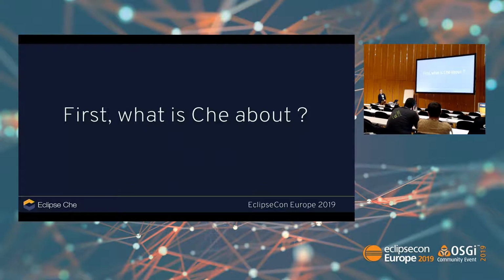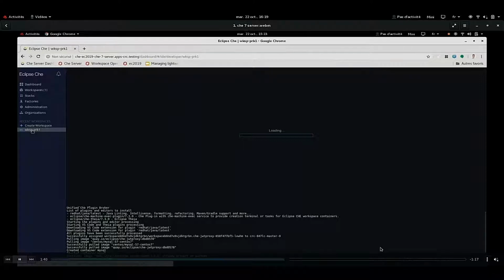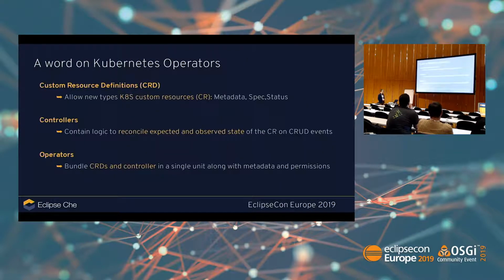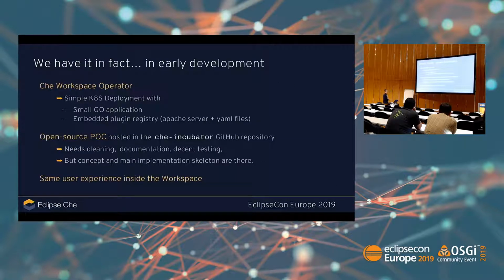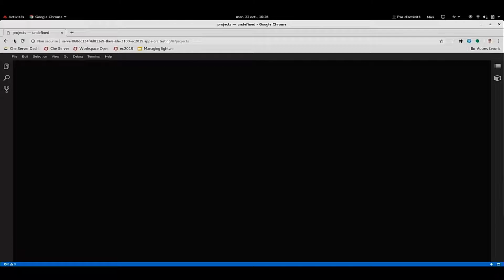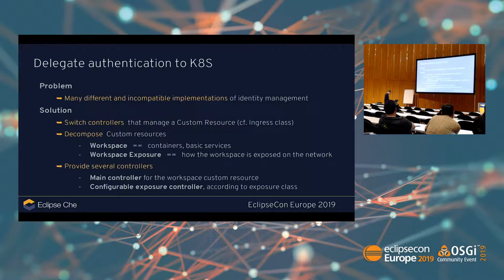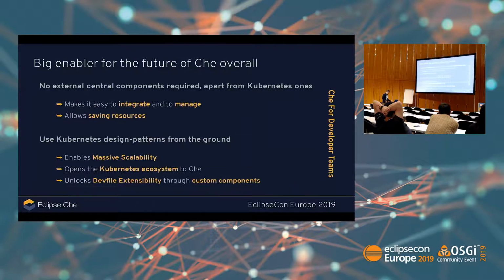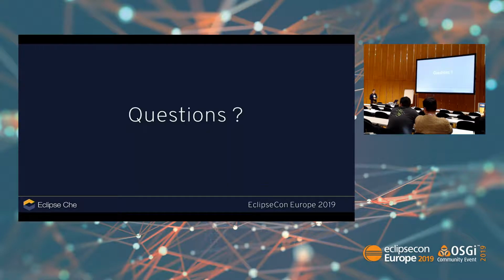Managing lightweight, standalone and composable Che workspaces with Kubernetes Operators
Eclipse Che introduces a new kind of developer workspaces that are running directly on Kubernetes and accessible through a web based IDE. And the new version of Eclipse Che 7 supports a codified definition of developer tooling needed to work on a project, called “Devfile”.

Until now Eclipse Che workspaces are created and managed by a single central server that also manages authentication, user-management,monitoring, tracing, workspace management UI... but of course requires a database, authentication server, and a significant amount of resources.

Thanks to the Kubernetes operator framework it is now possible to start and manage Che developer workspaces directly with Kubernetes. Starting a workspace can take as little as a standard Kubernetes command. Fully-featured Che workspaces can now be started in a standalone and very lightweight way, without any central server, dedicated database and authentication server.

When Che workspaces are started this way, it makes simpler to reuse the common infrastructure services (authentication, routing, monitoring) provided by the underlying Kubernetes platform.
In fact it allows Che 7 workspaces to become components that can be integrated into broader solutions more easily - in a very lightweight manner.

In this presentation we will showcase how the new *Che Workspace Operator*, still in early development, allows:
 - Defining a Che workspace as a simple Kubernetes custom resource that leverages the
   user-friendly "Devfile" syntax,
 - Starting / stopping this workspace with a single kubernetes command, or from the Openshift
   OperatorHub user interface.
 - Enhancing a workspace with services provided by the underlying Kubernetes platform such as
  authentication
 - Integrating a workspace with third-party Kubernetes components

Speaker:
David Festal (Red Hat, Inc.)